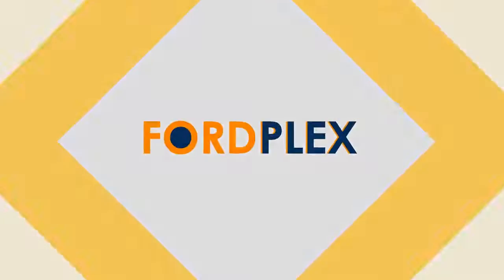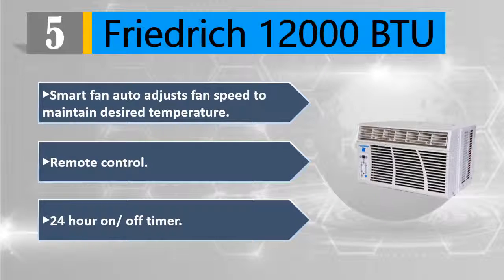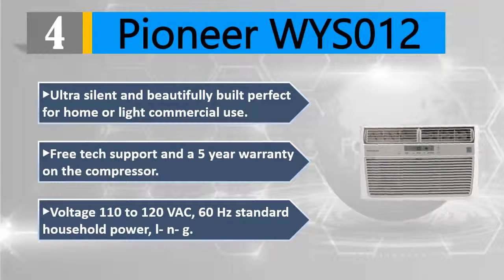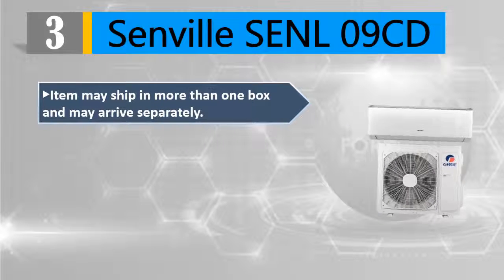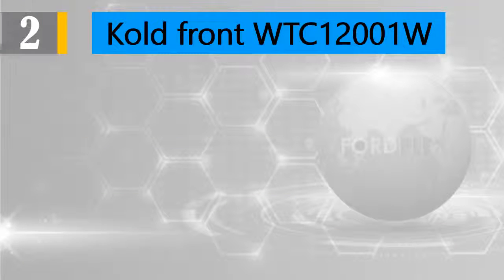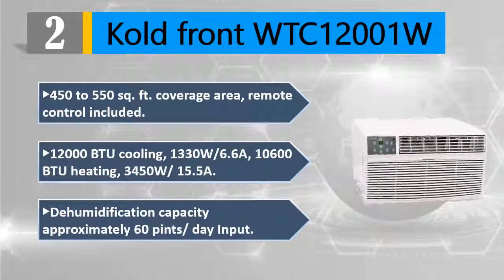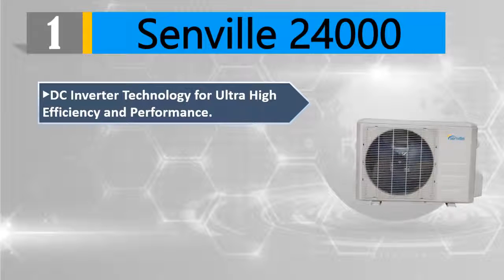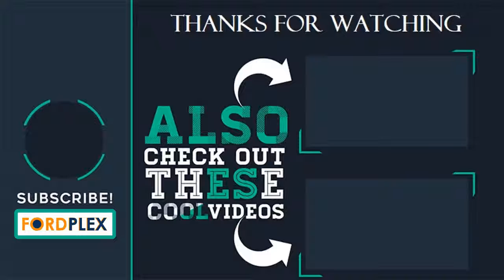Best Air Conditioner : Top 5 Air Conditioner 2019 Reviews ( Buying Guide )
Best Air Conditioner : Here are the Top 5 Best Air Conditioner 2019 Reviews and Buying  Guide, So pick your Air Conditioner.

 5 Friedrich 12000 BTU

 4 Pioneer WYS012

 3 Senville SENL 09CD

 2 Kold front WTC12001W

 1 Senville 24000

it took tons of your time and energy to choose the 5 top and best Air conditioner from thousands of them for you. We completed an exceptionally serious research on the customer reviews of each product.

We can honestly say that this Top 5 are the Best Air conditioner in the market at this very moment. So pick your Air conditioner and live tension free!